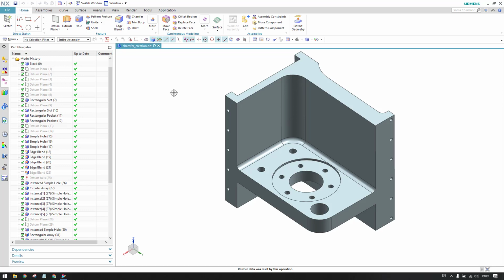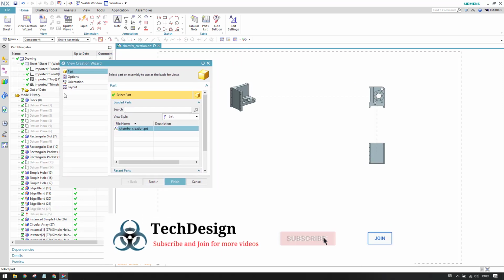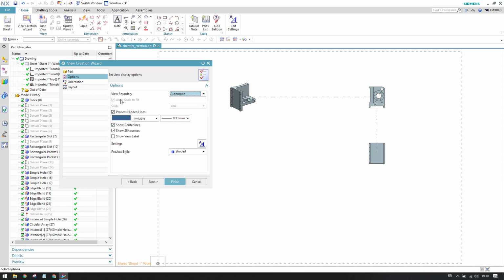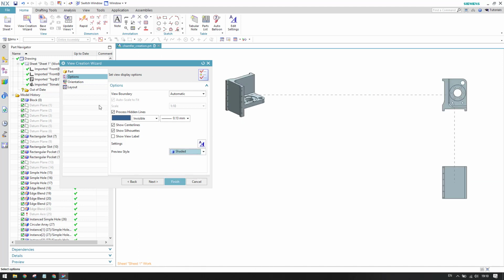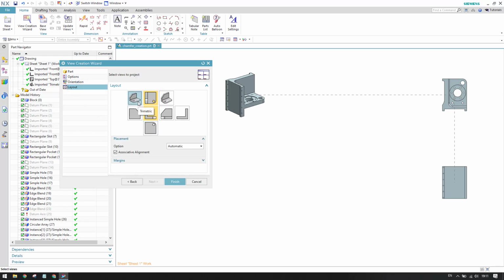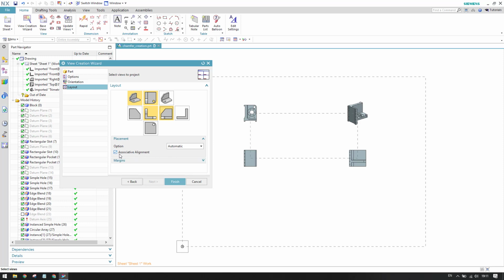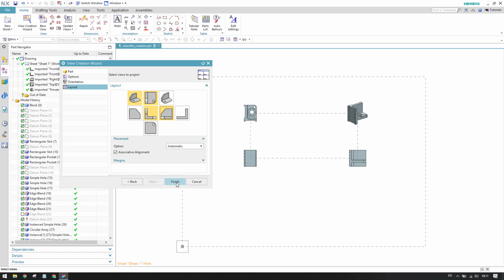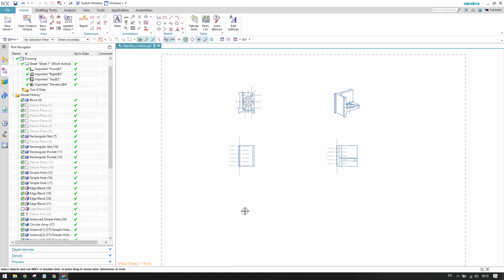Siemens Unigraphics NX- Drafting || How to use View Creation Wizard in NX